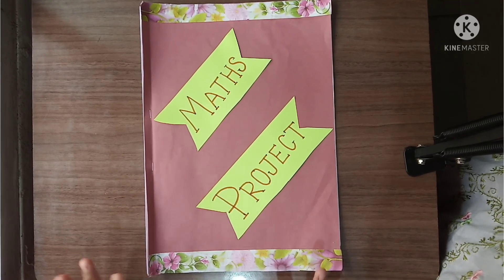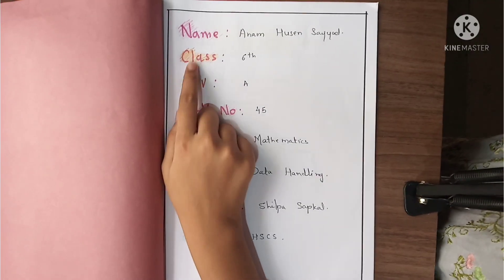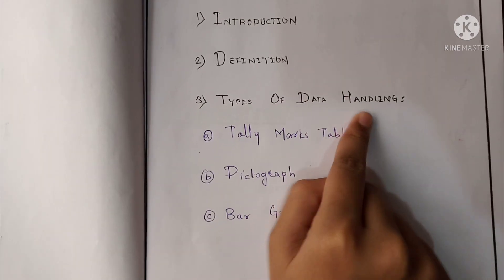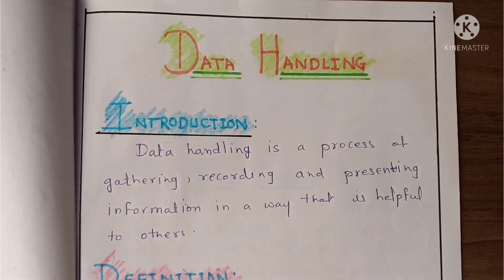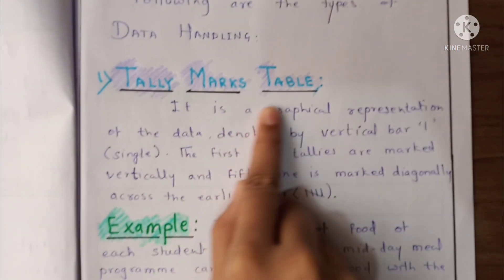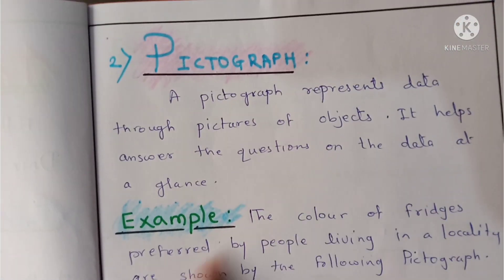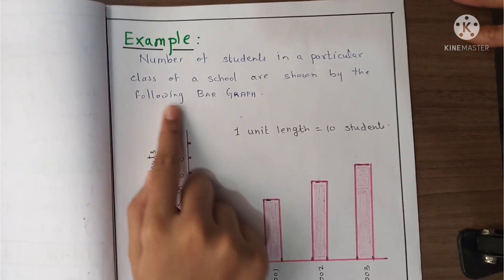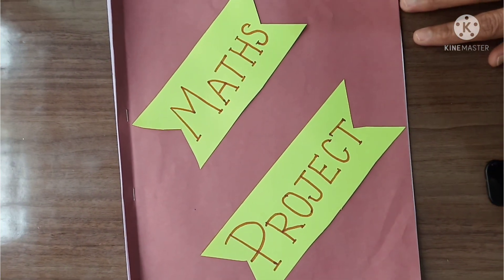Data Handling Project For Class-6 // Maths Project // Pictograph, Tally Marks Table and Bar Graph.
𝙃𝙞𝙣𝙙𝙞 𝙋𝙧𝙤𝙟𝙚𝙘𝙩👇:
Maths Project Class-6 // Data Handling // Pictograph, Tally Marks Table and Bar Graph.

how to write portfolio 6 in an easy way?
maths model for class 6
6th model portfolio